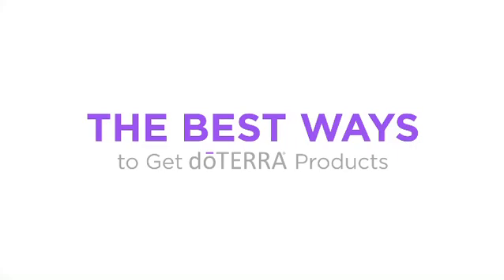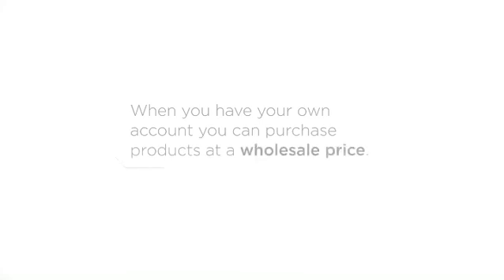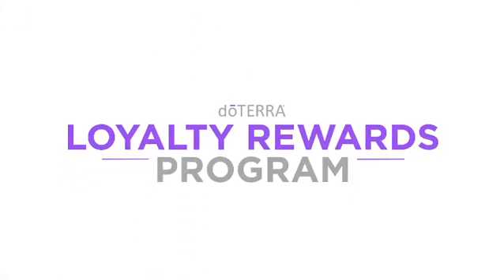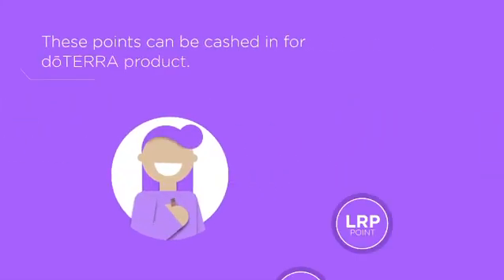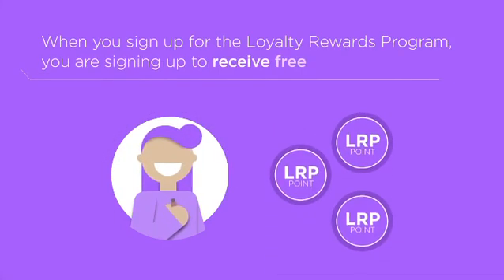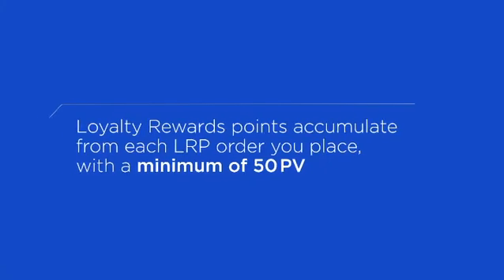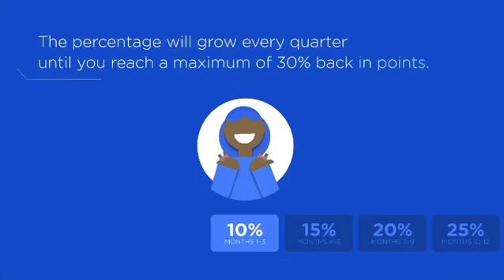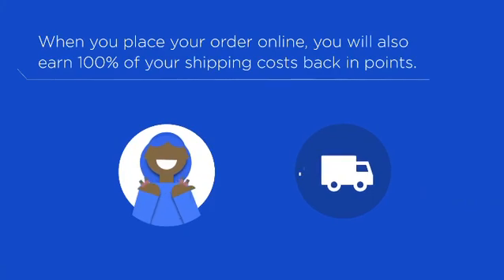The Best Ways to Get Doterra Products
Doterra Loyalty Rewards Program
My.Doterra.com/SmaiFarmacy